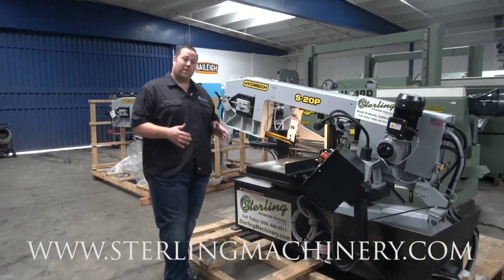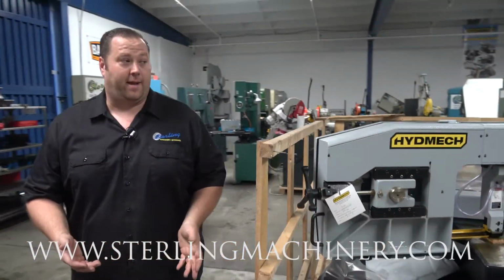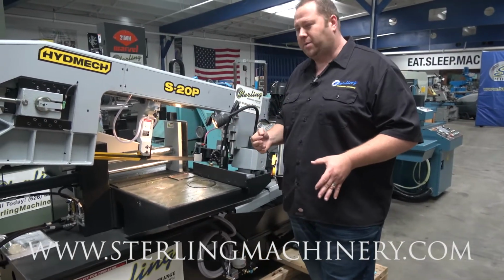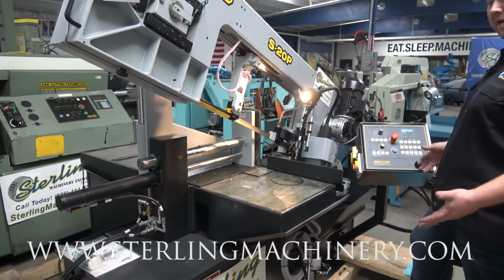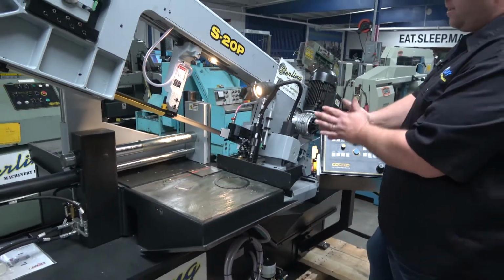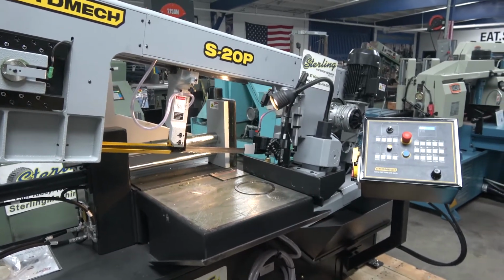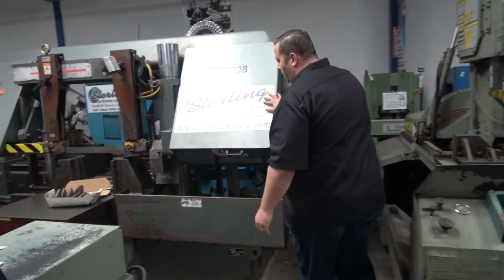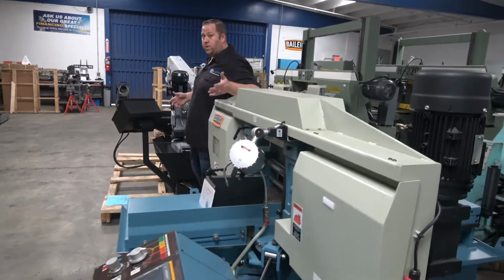13" x 18" Brand New Hydmech Semi-Automatic Horizontal Pivot Style Band Saw, Mdl. S-20P, SMS20P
13" x 18" Brand New Hydmech Semi-Automatic Horizontal Pivot Style Band Saw, Mdl. S-20P, Easy Swing, Heavy Duty Cast-Iron Saw Head, Full Capacity, Full Stroking Hydraulic Vises, True Direct Blade Drive - no belts, no pulleys, On Demand Hydraulics Save Energy, Cast-Iron Band Wheels, 36" Material In-Feed Roller Table & 19" Out Feed Table, Swing Away, Semi-Automatic Control, Replaceable Blade Brush, Robust Steel Base, Easy to Read Angle Scale with Angle Locking Mechanism, Cast-Iron Guide Arms, Gravity Head Feed, Mechanical Band Tensioning with Digital Readout, Replaceable Carbide Guide Inserts, Safety Door Interlocks, Flood Coolant with Wash Down Hose, Laser Light, Work Light,

To Buy or sell new or used Vertical or Horizontal Bandsaws for sale please